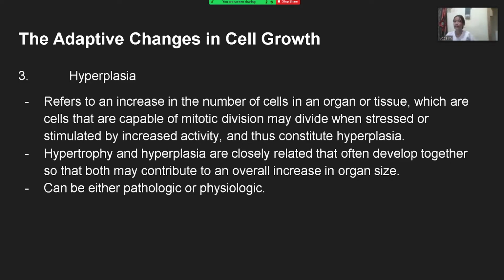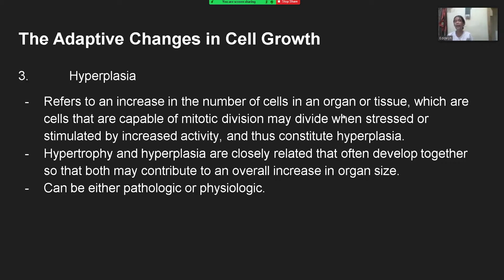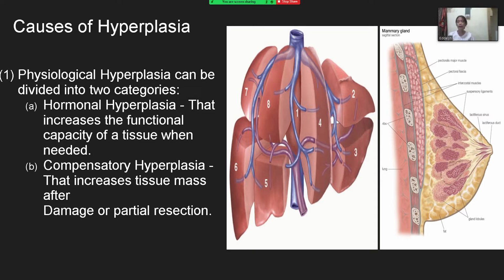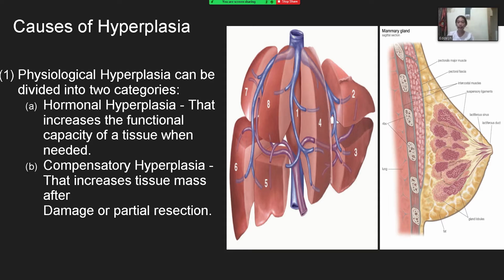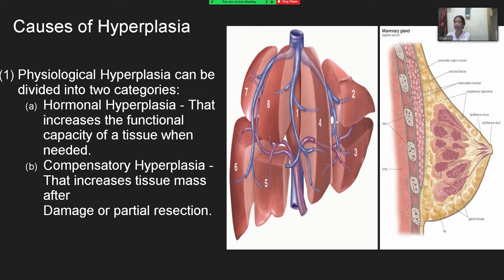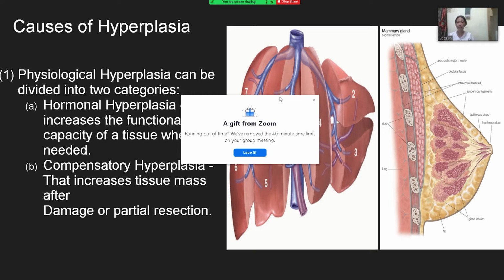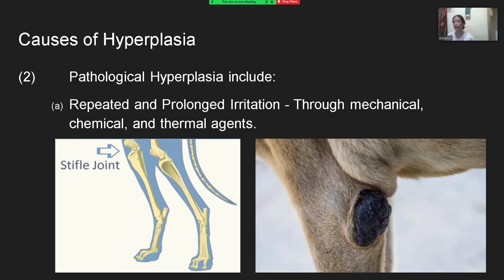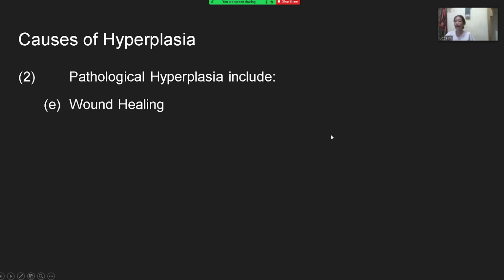Cell Injury and Adaptation Part 3